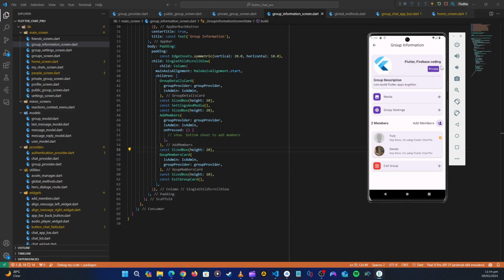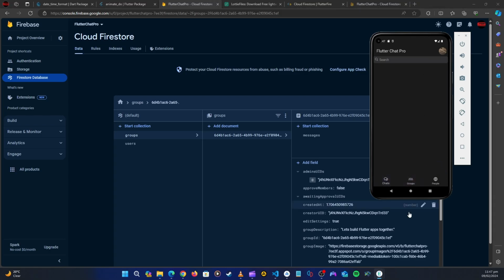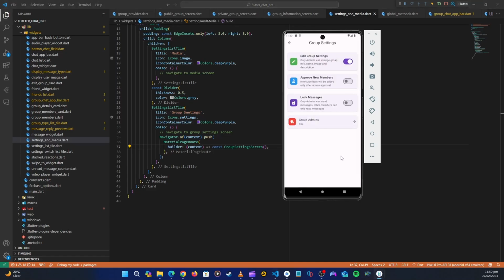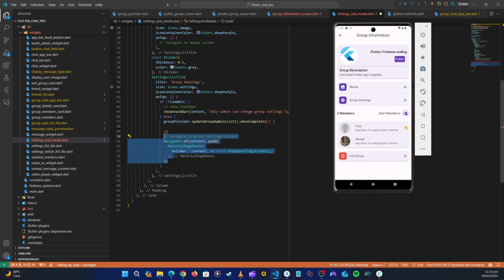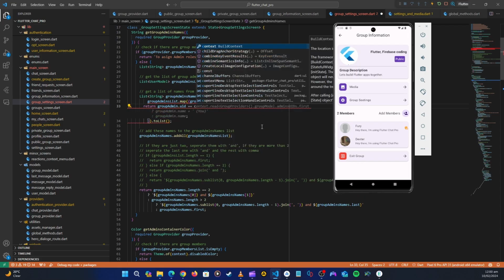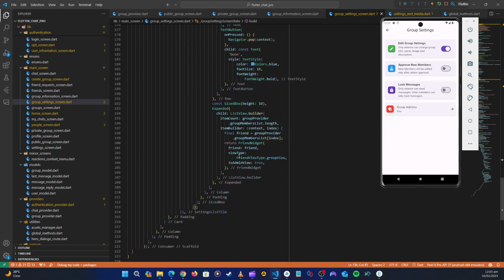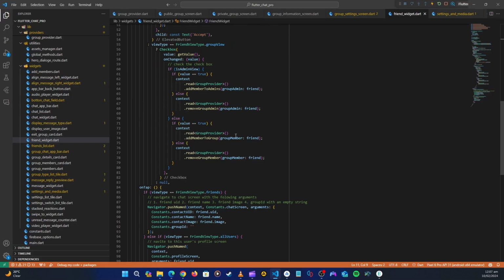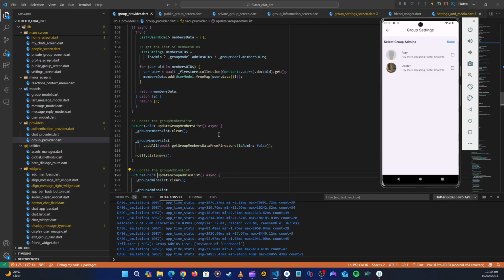95 Flutter & Firebase Chat App with Provider State Management - Group settings and functions part 1